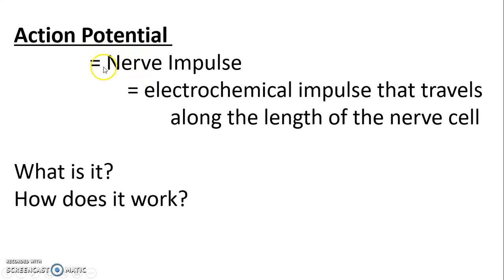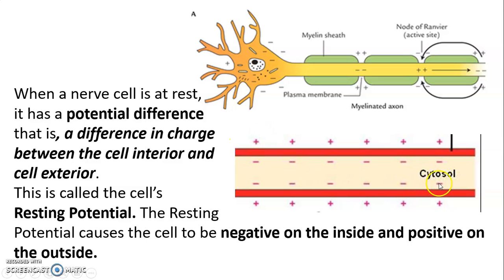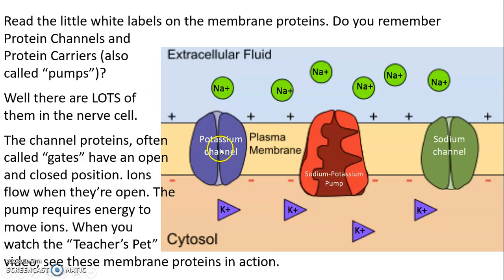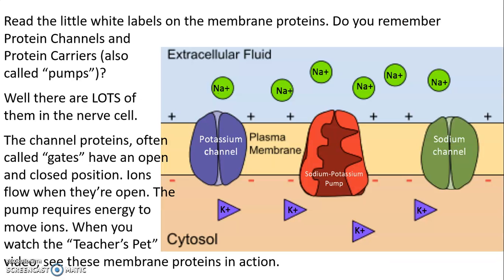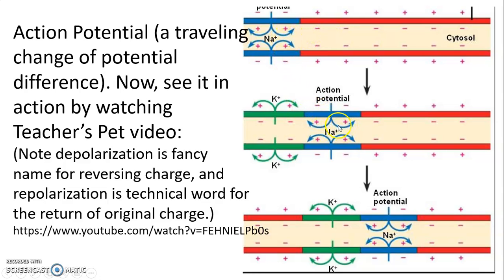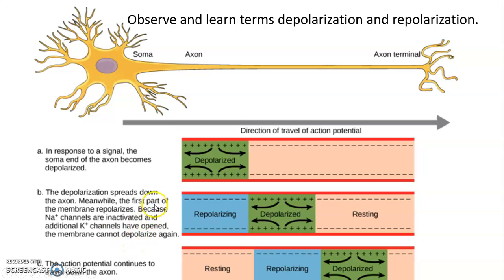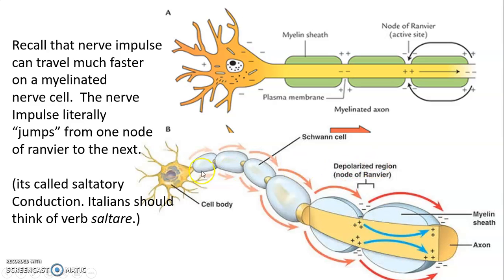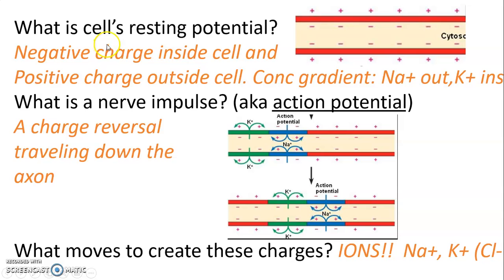NS#4 Action Potential